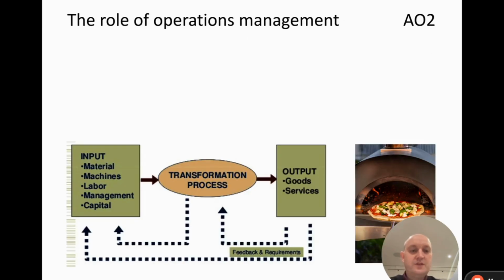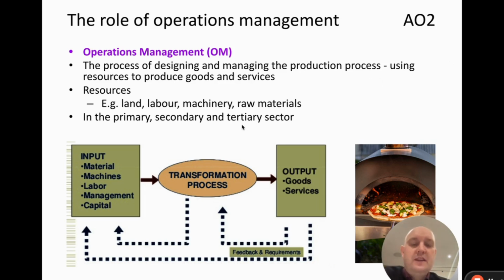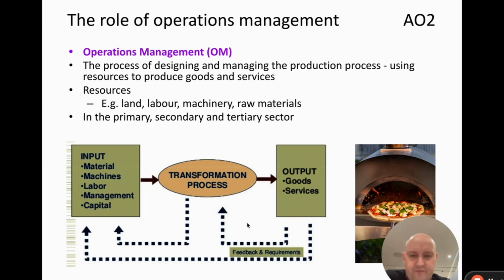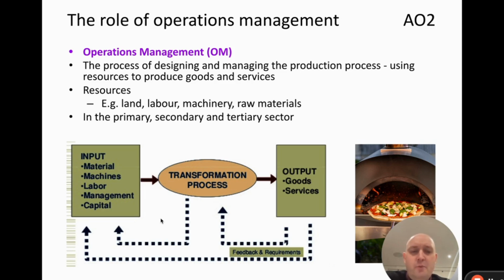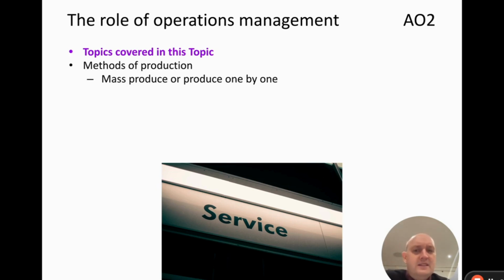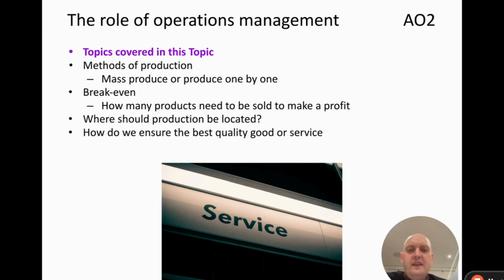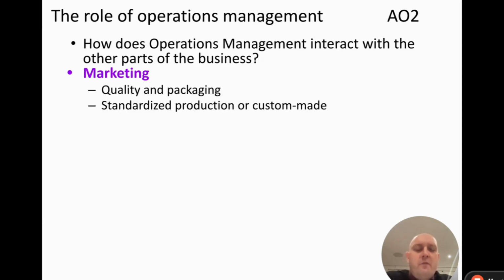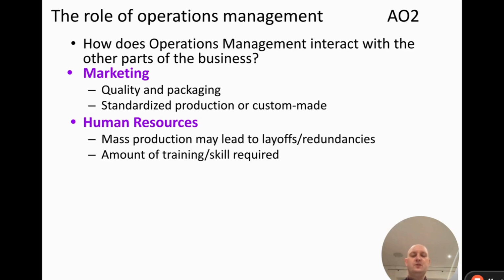5.1 - The Role of Operations Management - IB Business Management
The first (of one) videos in Chapter 5.1  (The Role of Operations Management) covers:
- What is Operations Management
- The Role of Operations Management